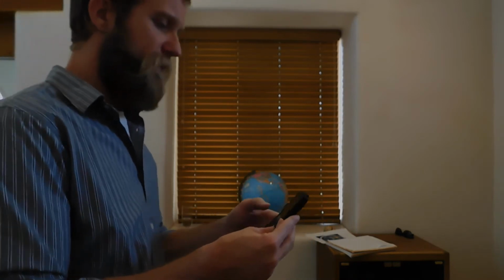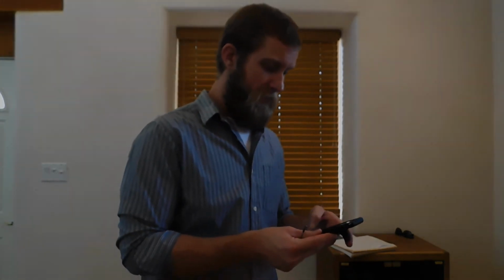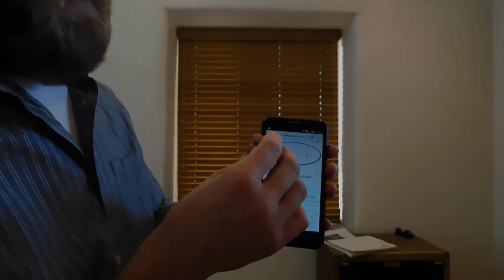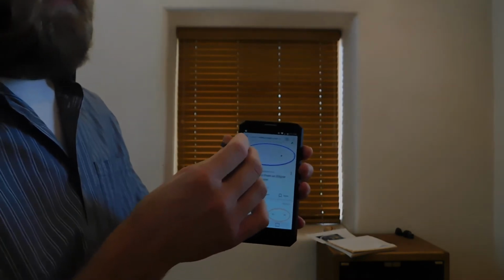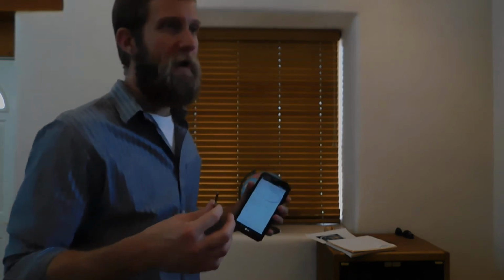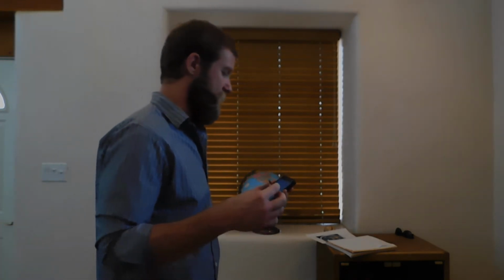Impossible Coincidences of the Globe Part 2, Flatlander -Episode 12, Flat Earth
The conclusion to part one of impossible coincidences of the globe. I also get cut off towards the end of this one but I made it far enough that I just decided to go with it. I was getting frustrated with my devices cutting off my recordings. And I have also been having problems uploading part 1 so if you saw this before you saw part 1, I apologize.